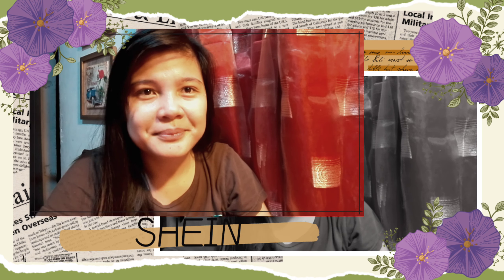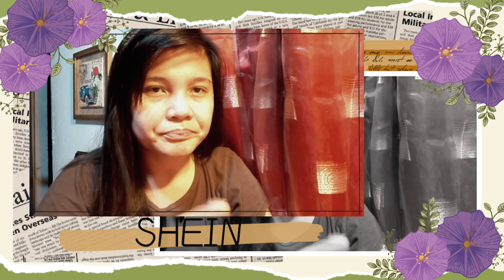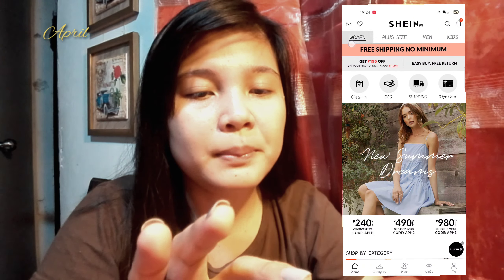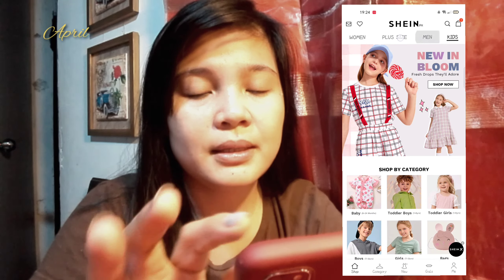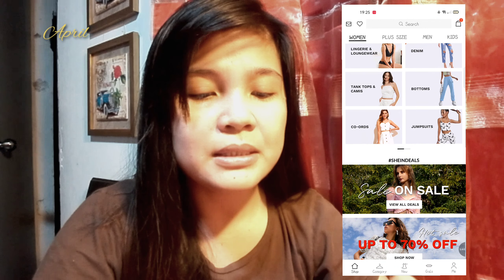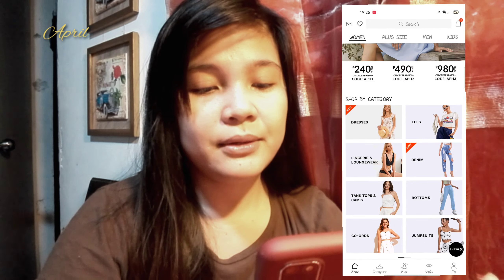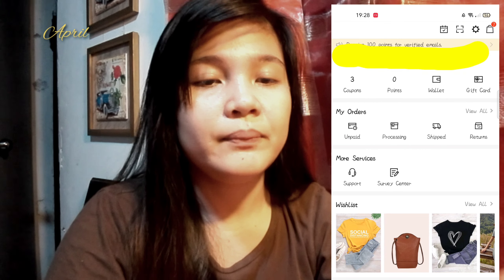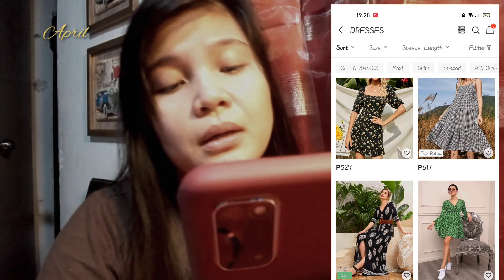HOW TO ORDER SHEIN from Pinas? FREE SHIPPING???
Happy Online Shopping💛

FREE DELIVERY kung pinili natin is yun online payment nila.

At kung CASH ON DELIVERY naman wala ng  shipping fee pero meron COD fee.

Pero TIPID TIPID din dapat pag may extra lang oki🤤🤭🤗

Gusto ko sana marinig comments mo e kahit neg okay lang. See you here sa comment/description box okay.

Salamat sa Panonood💕

prilamadors